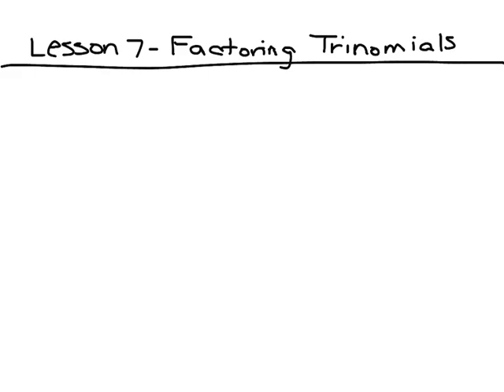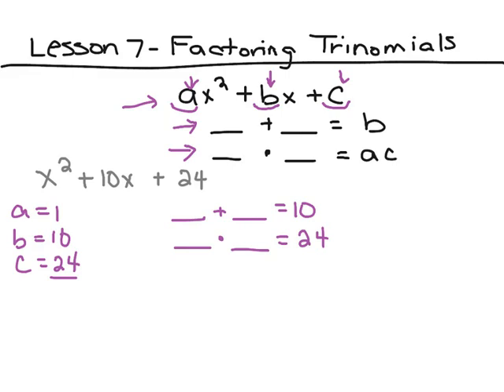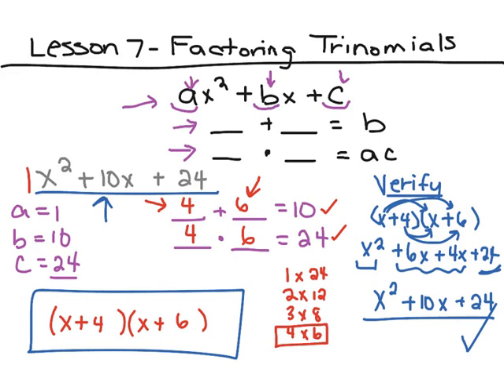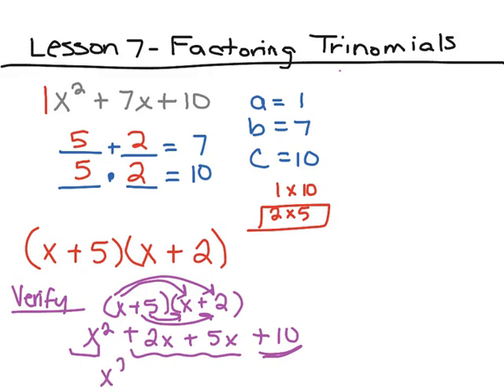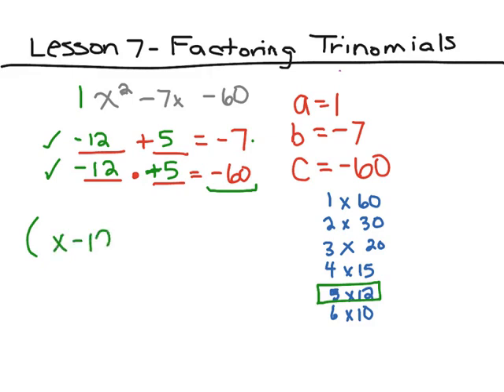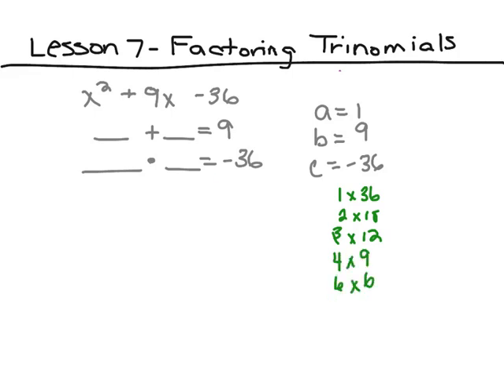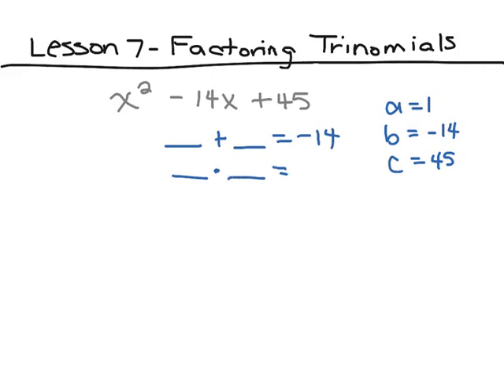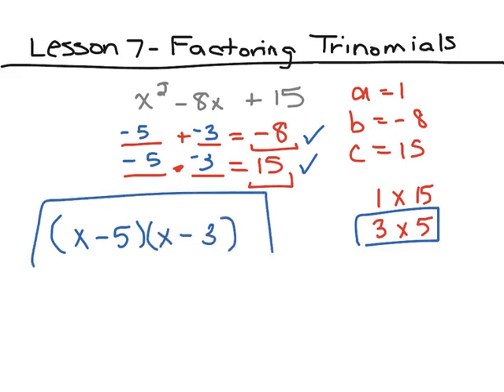Foundations 10 - Factors and Products - 7 - Factoring Trinomials (Part 1)